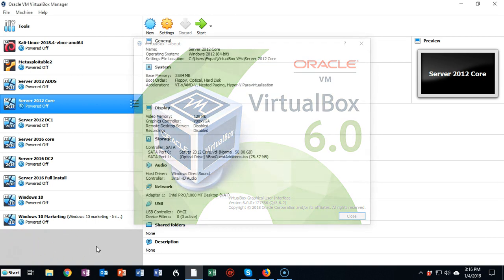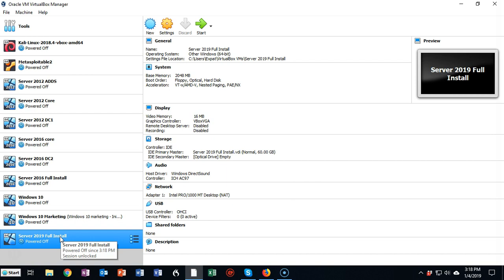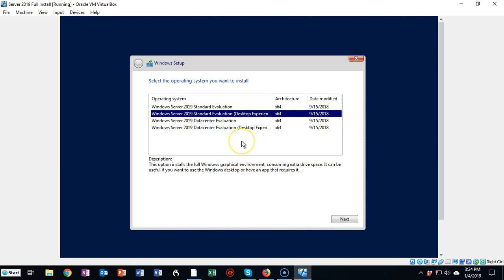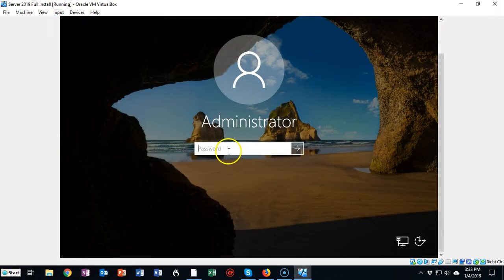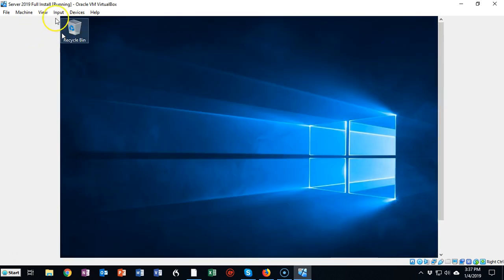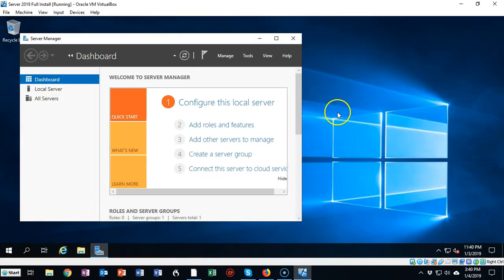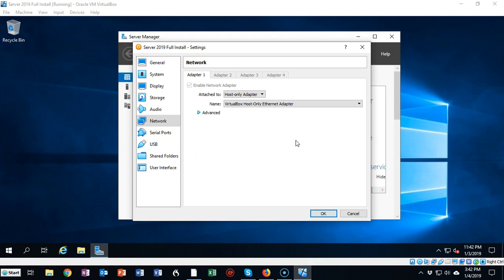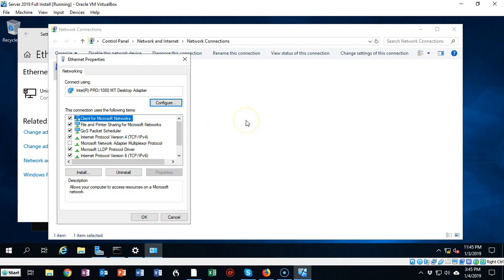Create a Virtual Install of Server 2019 Full Desktop Using VirtualBox